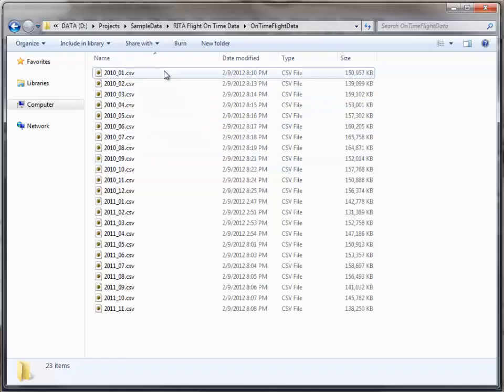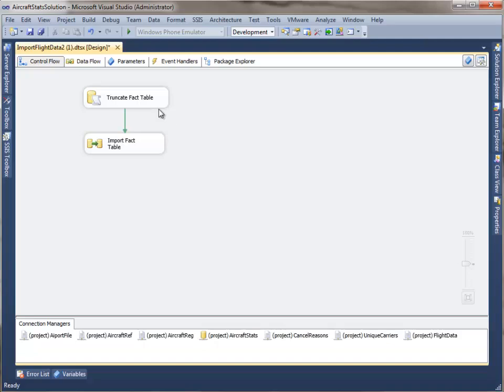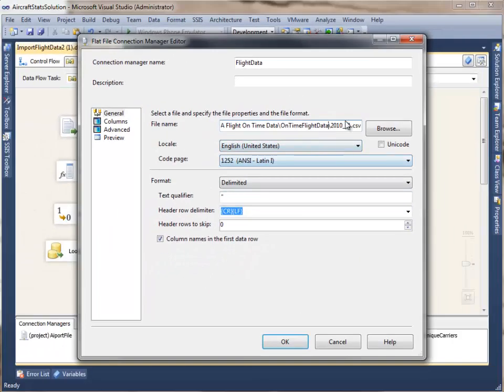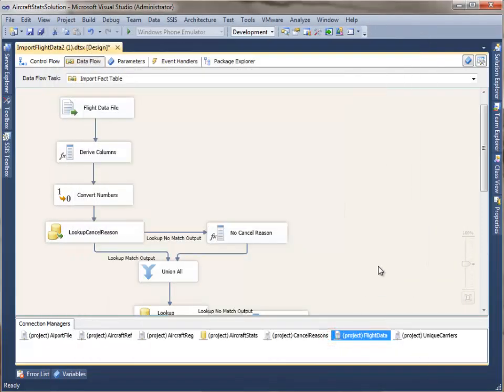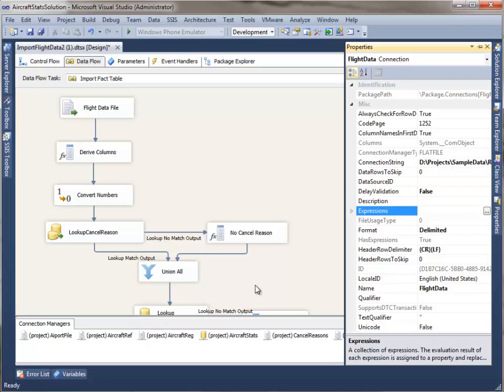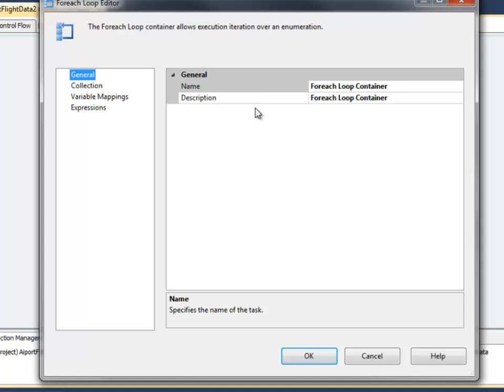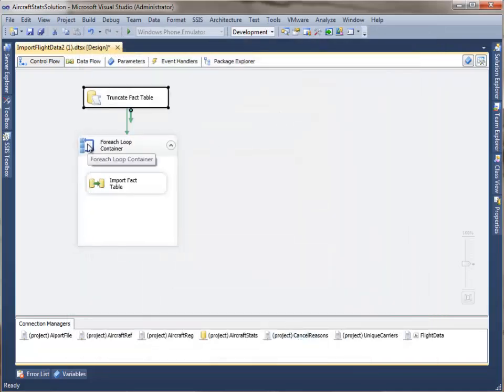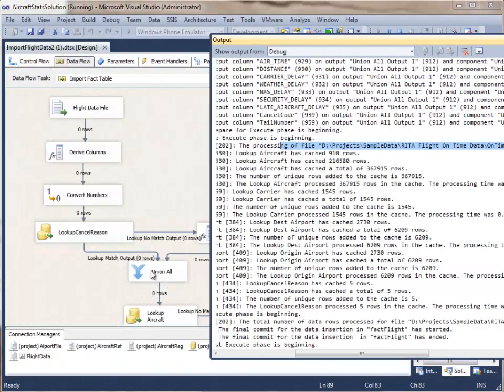Using ForEach with Flat Files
This lesson covers using SSIS to iterate over a collection of flat files in a folder.  Each file is imported into a database using a data flow task added to a ForEach container.